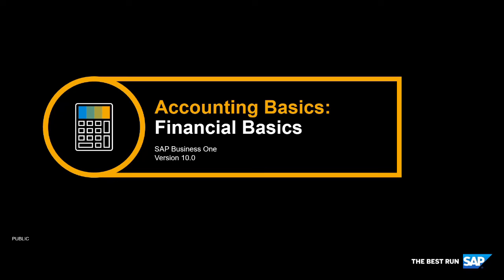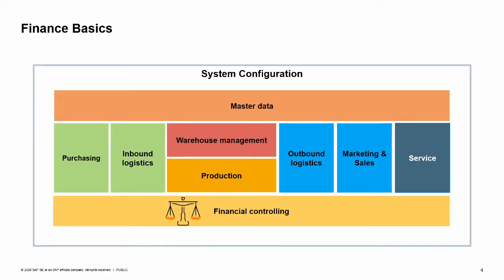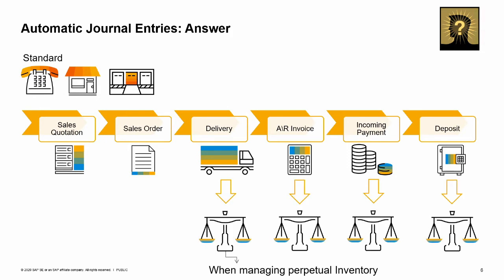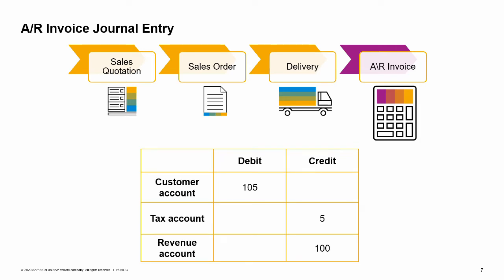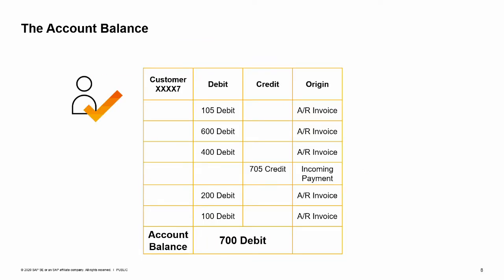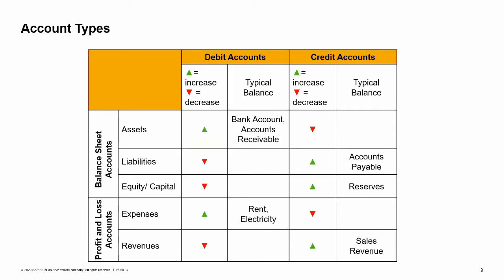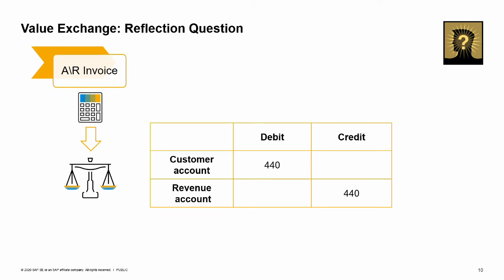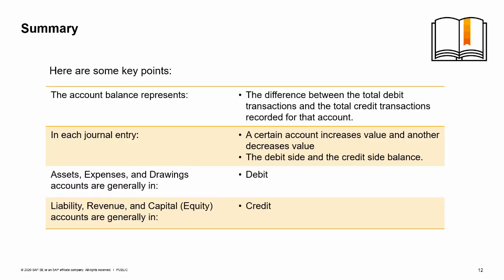SAP Business One Version 10.0 - Financial Basics Training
In this topic, we will cover some general accounting conventions and give examples of the automatic journal entries that are created during the sales processes.
Summary:
The account balance represents the difference between the total debit transactions and the total credit transactions recorded for that account.
In each journal entry a certain account increases value and another decreases value and the debit side and the credit side balance.
Assets, Expenses, and Drawings accounts are generally in debit.
Liability, Revenue, and Capital (Equity) accounts are generally in credit.